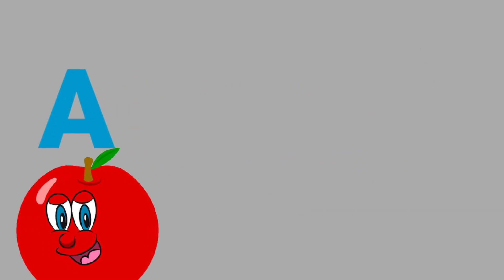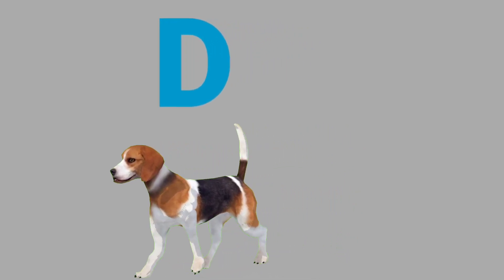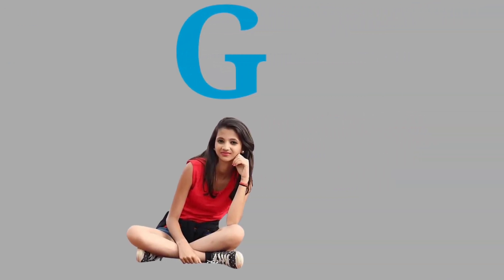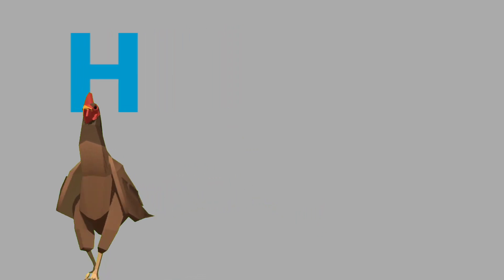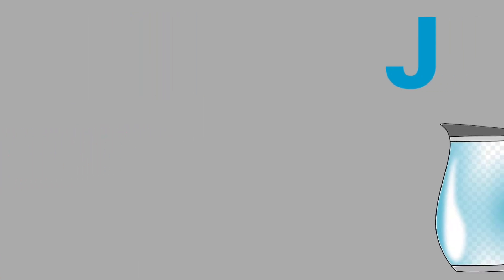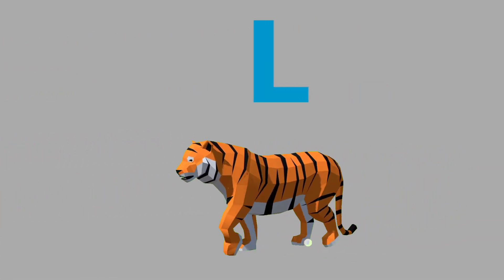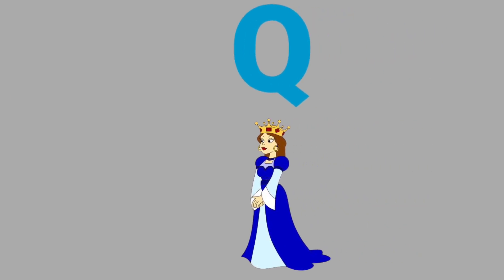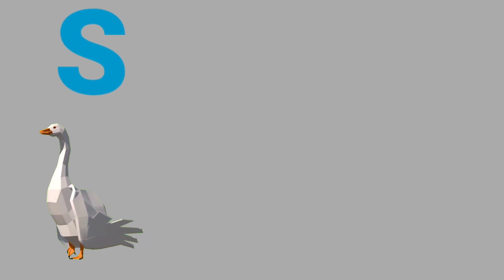ABCD,a for Apple, अ आ इ।। abcd a for Apple b for boy , alphabets,a for Apple alphabets planets